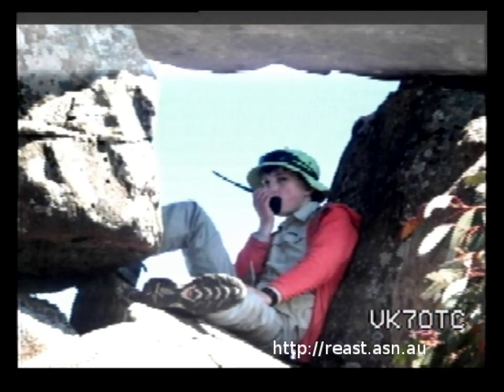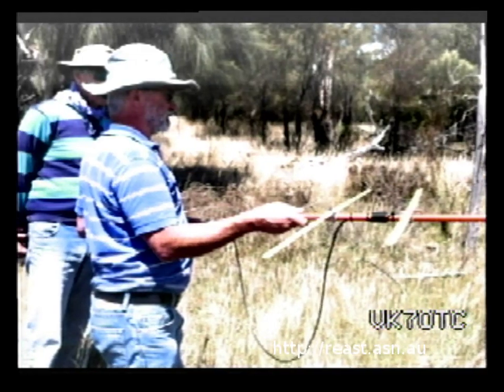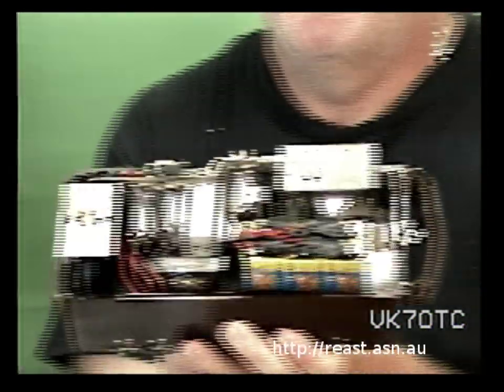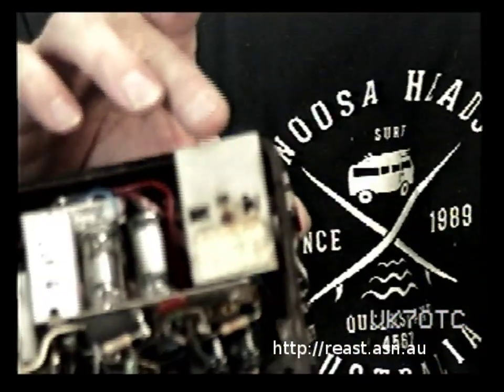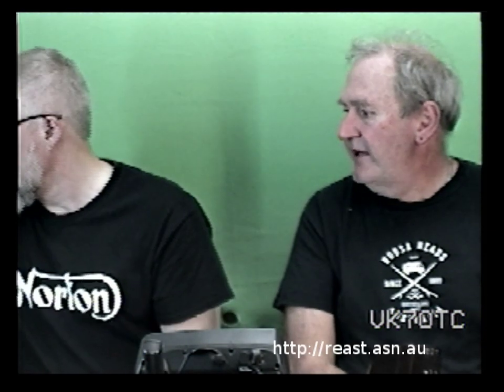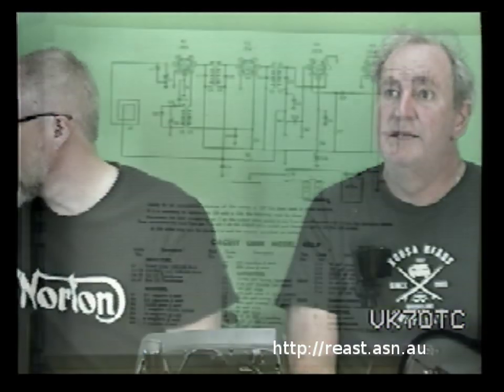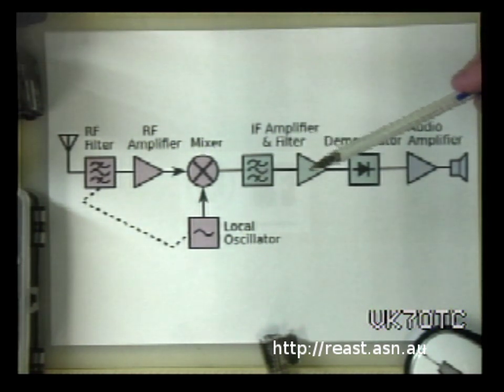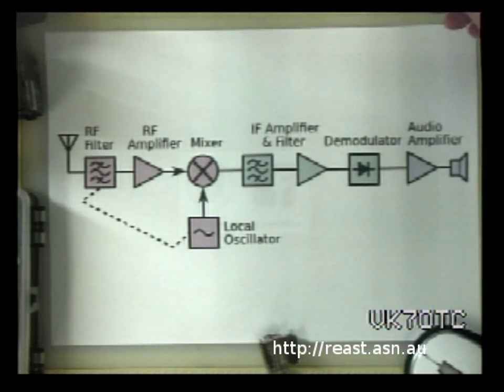DATV Experimenter's Night - 18 Dec 2019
Seasons Greetings to all.
Our DATV night started with Glenn Alldis showing the restoration of a 1940s AWA 450-P portable AM valve radio. Glenn took the audience through the concepts of a super heterodyne radio and the innovative circuit using four valves powered by 1.5V batteries for the filament and 63V from 7 x 9V batteries. Glenn also had a "deconstructed" 1R5 heptode valve that we looked at in close-up. Thanks Glenn. We then looked at a 1990 portable Garmin GPS navigation unit. We touched on the new Elecraft K4 and the ICOM IC-705. We did a promo for the WIA "Future of Amateur Radio" and the WIA Conference being held in Hobart over the 8-10 May 2020. We finished up with a range of videos.